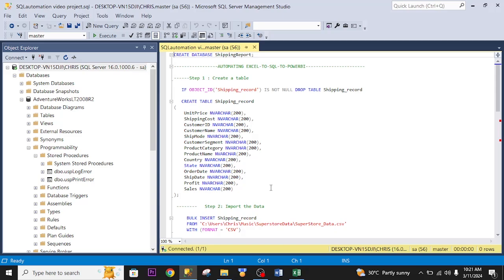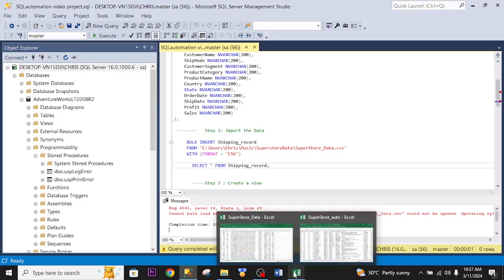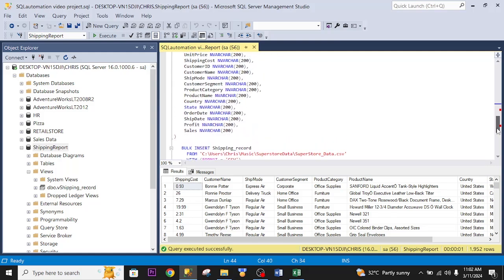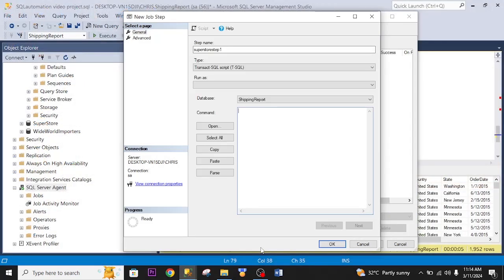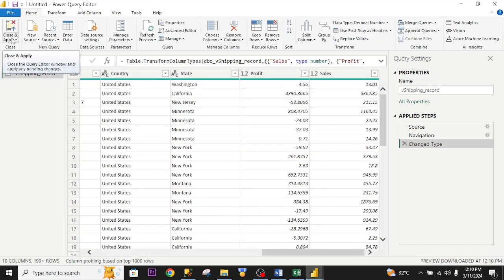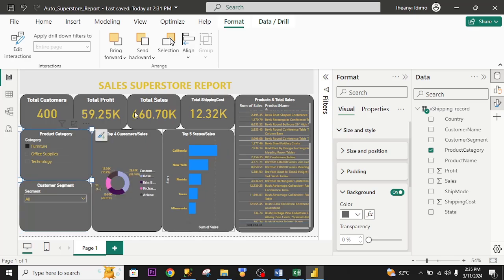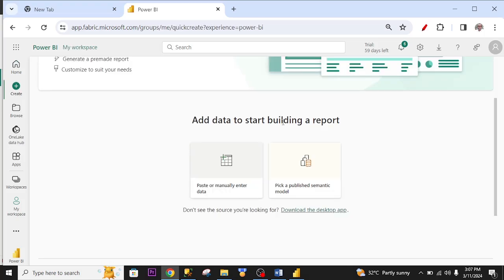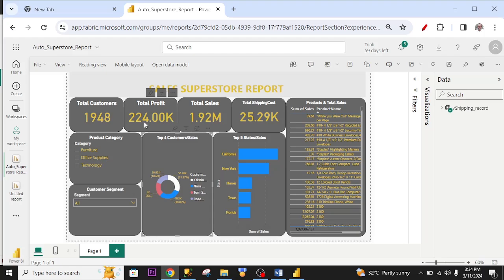How to Connect SQL to PowerBI and Automate PowerBI Dashboard [EXCEL –SQL-PowerBI-Microsoft Fabric]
In this elaborate tutorial, you will learn the key steps to seamlessly connect SQL to POWER BI and automate the entire process starting from Excel to Microsoft Fabric. If you're a data analyst, data scientist, business intelligence professional, or anyone looking to optimize their data visualization workflows, this video is the ultimate guide.
We'll walk you through the entire process, from setting up SQL database connections to integrating with POWER BI. Improve the functionality of your dashboard with this automated process and Microsoft Fabric. With easy-to-follow step-by-step guide and practical demonstrations, you'll gain the skills needed to harness the full potential of your data.